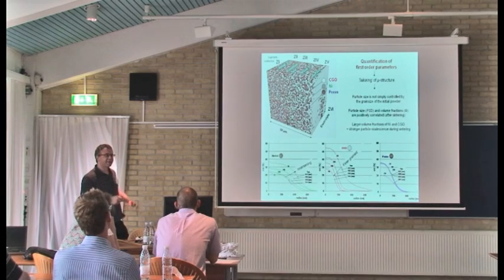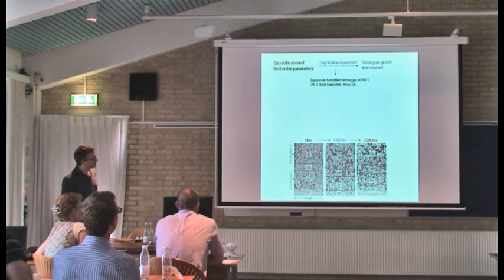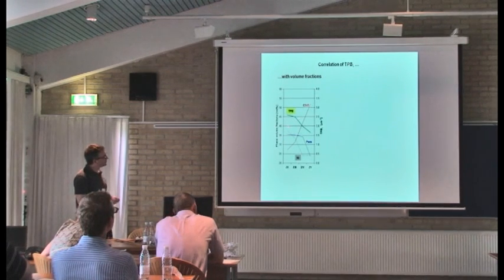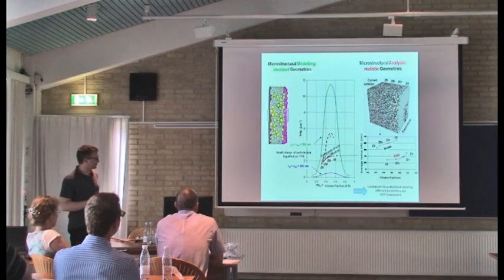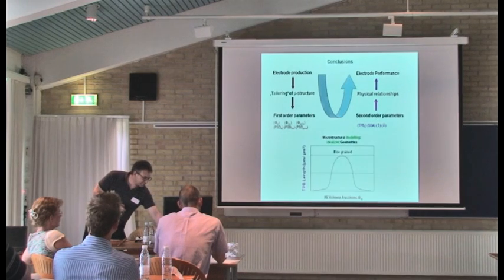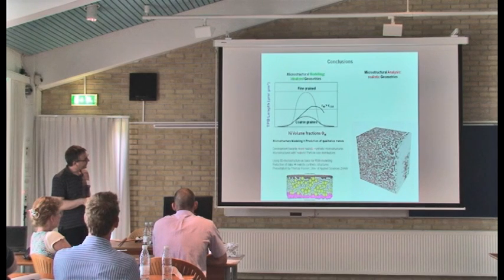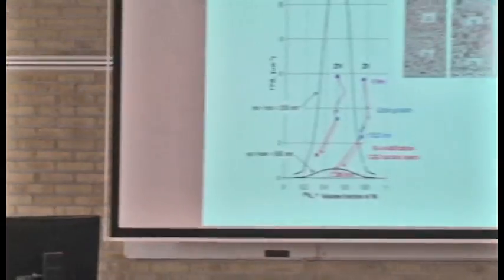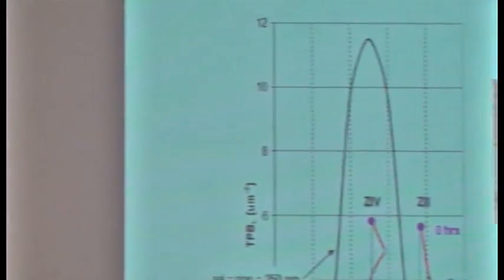Lorenz Holzer EMPA (3 of 3)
FIB-tomography was implemented at Empa several years ago in the context with research on transport in porous materials (Holzer et al., 2006a; Holzer et al., 2004; Holzer et al., 2006b). Already in these early studies statistical image analysis of the 3D data was a special focus in order to establish microstructure-property relationships on a quantitative level (Holzer et al., 2006c; Münch et al., 2006a; Münch et al., 2006b) and it has been improved constantly over the last years. Both methodologies (FIB-tomography and the algorithms for 3D image analysis) are currently adapted and further developed for microstructural studies of SOFC electrodes. In the present contribution these activities are briefly summarized

FIB-tomography: In the last few years FIB-tomography has developed rapidly and it has become a well established method for 3D microstructure analysis. The recent methodological improvements consider the FEG-SEM technologies (dualbeam and/or crossbeam) and special detectors (i.e. for low kV BSE), system stability (i.e. suppression of drift phenomena), increasing size of image window (data cubes with voxel matrices up to 20003) and user friendly automation. These developments, which were reviewed in a recent publication (Holzer and Cantoni, 2010), open new possibilities for the study of materials with fine grained microstructures such as modern SOFC electrodes.

Quantitative image analysis: In order to establish correlations between microstructural features with the macroscopic properties of interest the microstructures need to be described with suitable geometrical pa-rameters. In this context specific algorithms for 2D and 3D characterization have been developed at Empa. Already a simple description by means of particle size distribution from 3D-images is quite chal-lenging, for example because the definition of discrete objects (particles or pores) from percolating phases is not straight forward. In order to circumvent these problems so-called 'continuous Phase Size Distributions' (PSDC) are determined from percolating structures (e.g. from the pore network) by a 3D-simulation of a liquid intrusion process which is similar to the mercury porosimetry (Münch and Holzer, 2008). In this way PSDs can be determined without complicated object recognition and stereological correction procedures. In contrast the typical characteristics of granular textures are described by statistical analysis of each discrete particle. The corresponding parameters include particle number density, 'discrete Particle Size Distribution' (PSDD), pair correlation function and principal axes of inertia. For this type of analysis special algorithms were developed for discrete feature recognition by splitting, for stereological correction of boundary truncation effects and for subsequent quantification (Holzer et al., 2007; Holzer et al., 2006a; Holzer and Münch, 2009; Münch et al., 2006a). Surface areas (e.g. total nickel surface) are determined from triangulated 3D-data. Thereby also specific types of phase boundaries such as the pore-nickel interface can be extracted (i.e. the surface which is catalytically active). In the context with transport in porous media recent developments also include the topological characterization by means of skeletonization and statistical analysis of associated graph parameters such as node coordination number, branch length, branch width (min. and max.) and branch vector orientations (Keller et al., submitted). These topological parameters enable a new characterization approach on a microscopic level which represents an alternative to the traditional 'macroscopic concepts' such as the formation factor, the tortuosity and the constrictivity (see e.g. Carman-Kozeny equation).